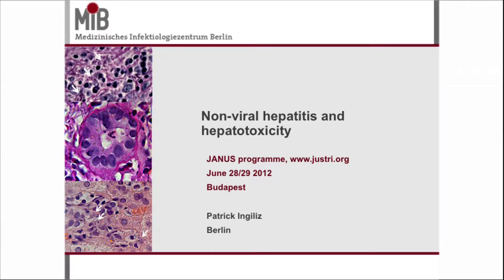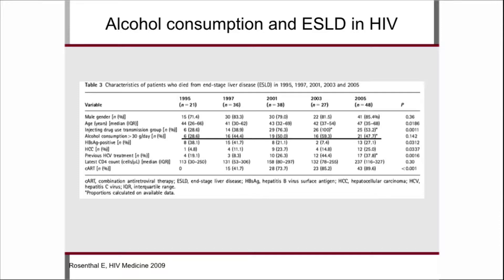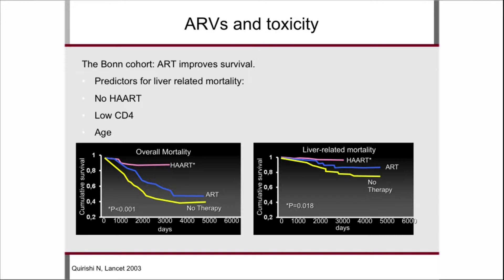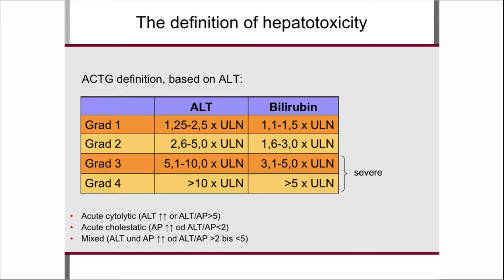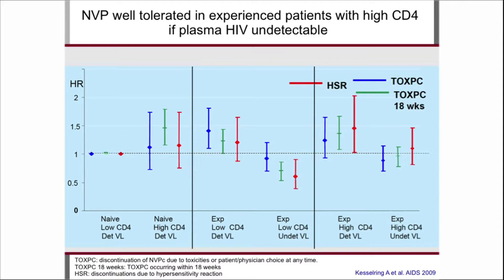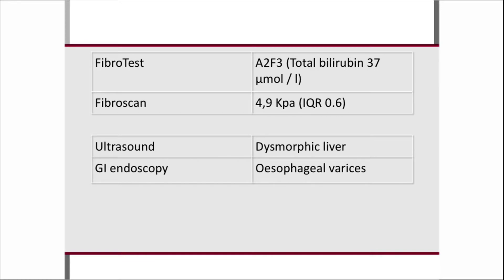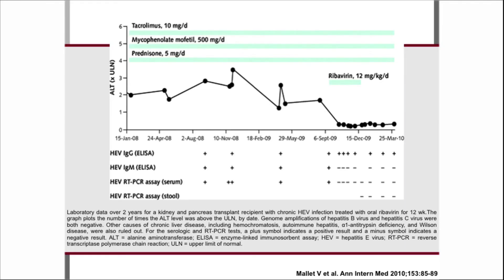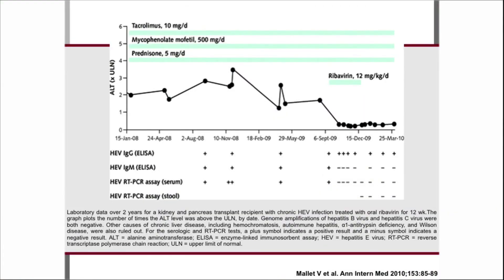Non-viral Hepatitis and hepatoxicity presented by Patrick Ingiliz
One of a series of speeches around HIV and HBV co-infection that took place as part of the Janus programme conference in Budapest on 29th June 2012.